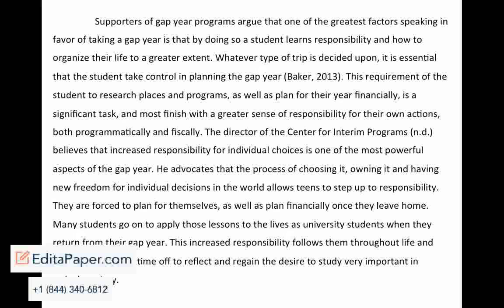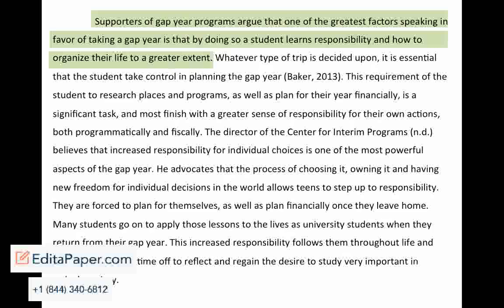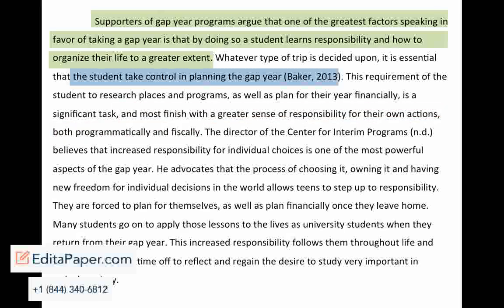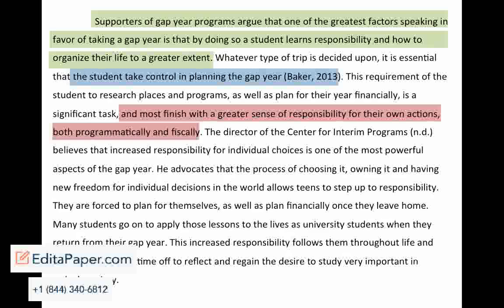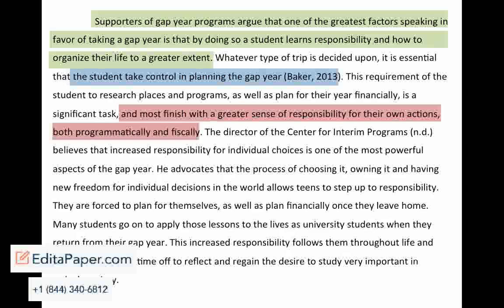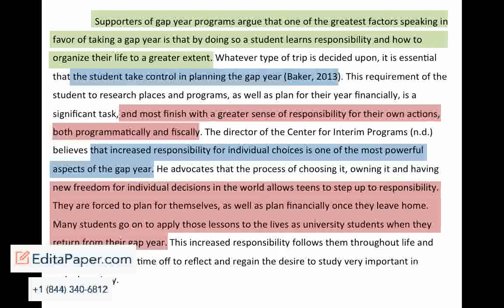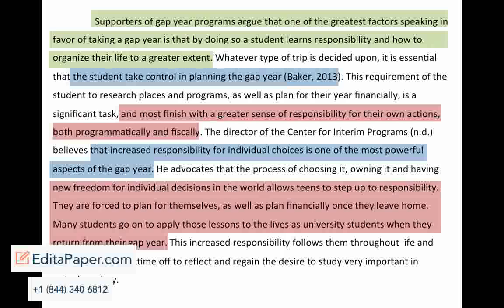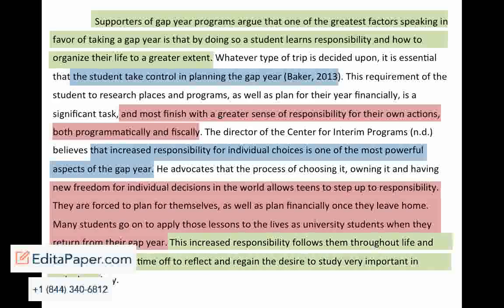PERSUASIVE ESSAY WRITING THE SUPPORT PARAGRAPH